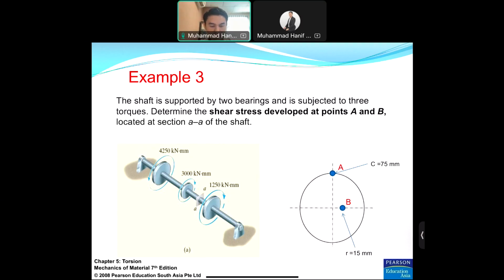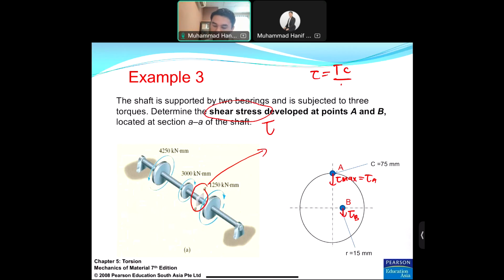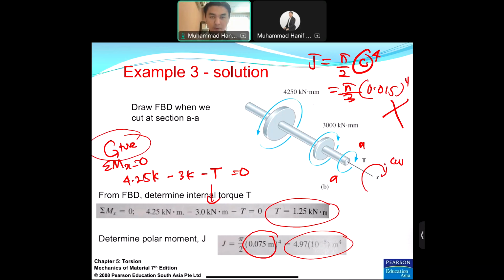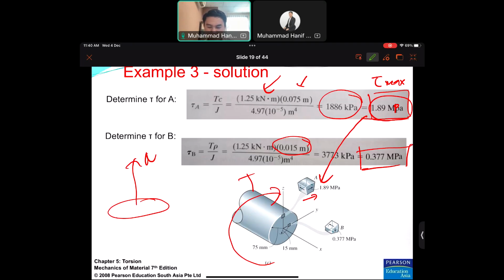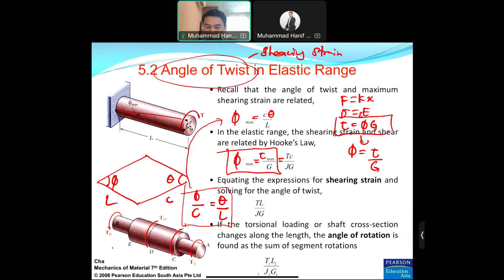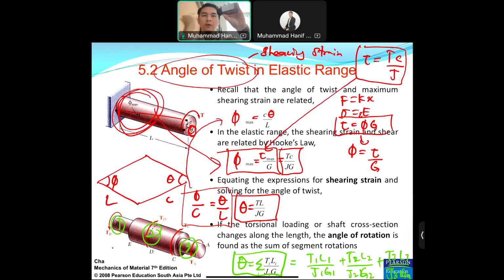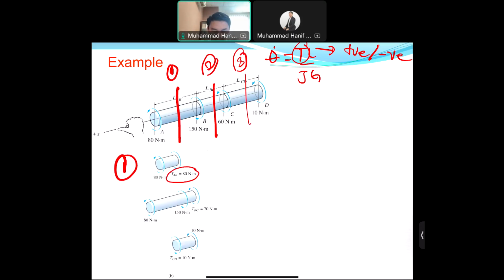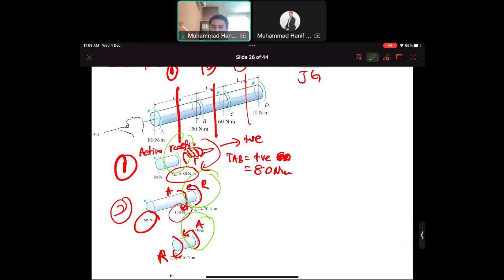SKEB3323 Chapter 5 Part 2